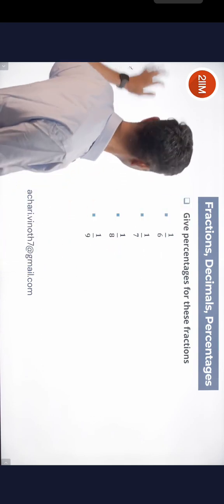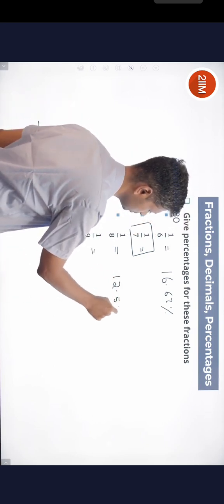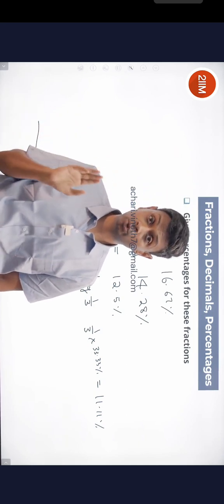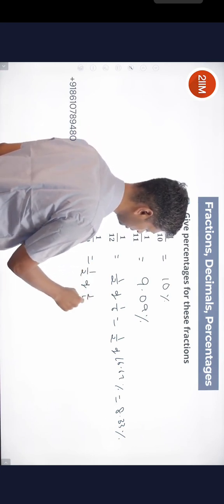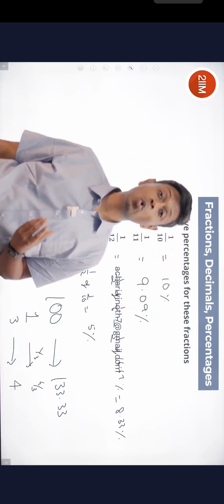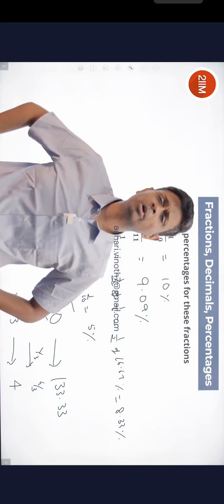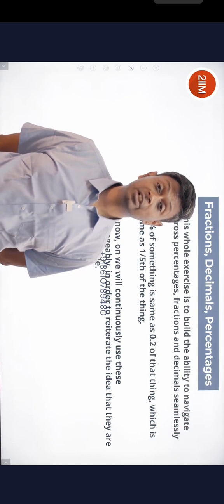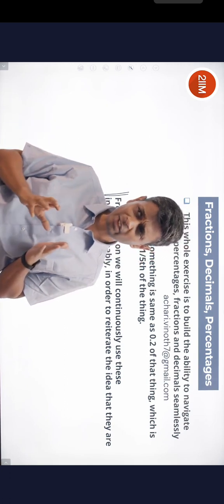Fractions , decimals and percentages